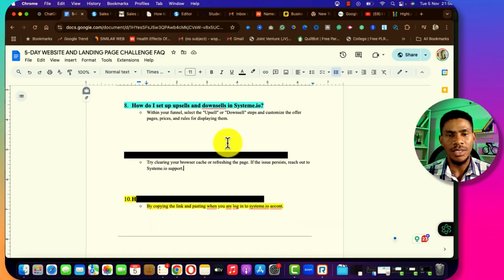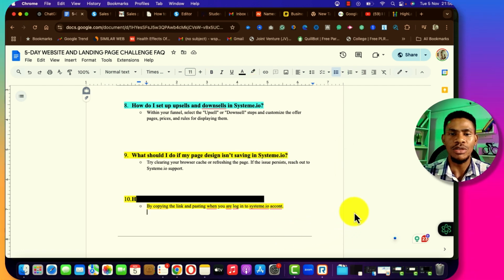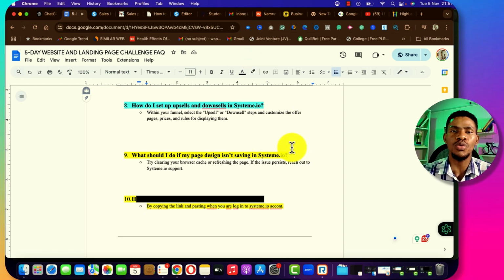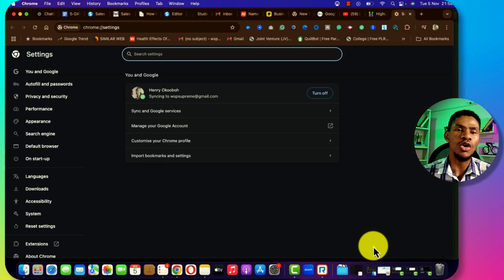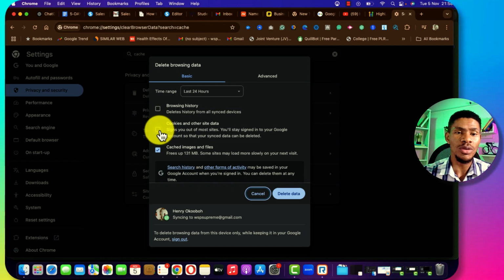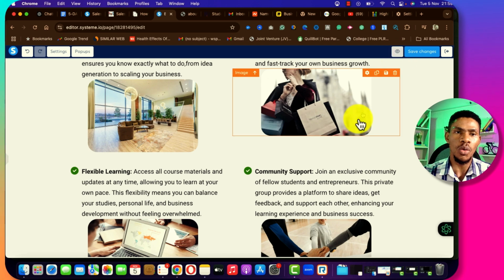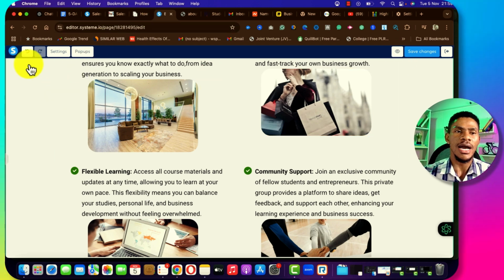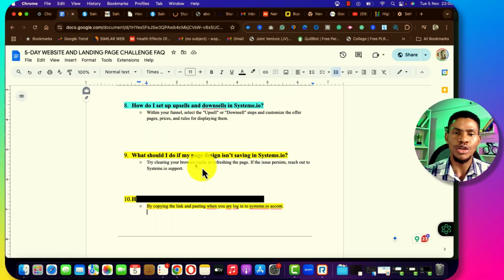What should I do if my page design isn’t saving in Systeme io FAQ 9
Troubleshooting Systeme.io: How to Fix Page Design Not Saving 🛠️ | Step-by-Step Solutions

Are you struggling with saving your page design in Systeme.io? In this video, we dive into the common reasons why your changes might not be saving and walk you through practical solutions to get back on track. Whether you’re facing browser compatibility issues, internet glitches, or platform-specific problems, we’ve got you covered!

Watch this video to learn simple troubleshooting steps like clearing your cache, trying different browsers, and checking for system timeouts. Plus, we share tips on when to reach out to Systeme.io support for additional help. Perfect for anyone creating funnels, pages, or automations in Systeme.io and looking for a smooth design process!

In this video, you’ll learn:

Why your Systeme.io page might not be saving
Step-by-step fixes for saving issues
Browser, cache, and extension troubleshooting tips
How to contact Systeme.io support effectively